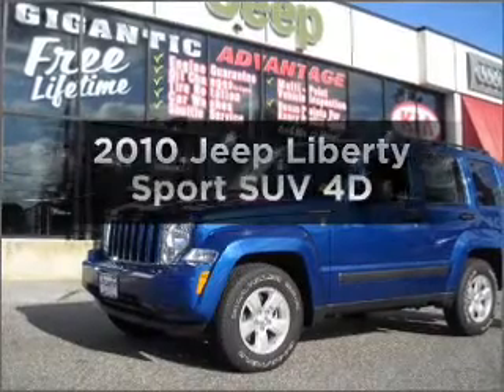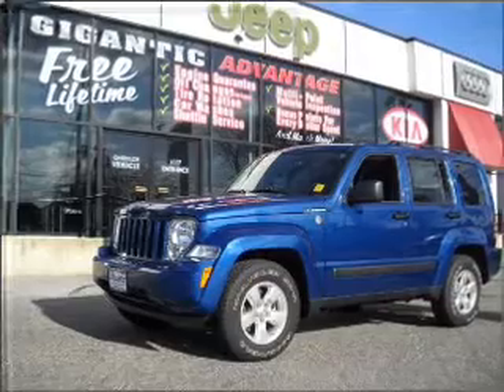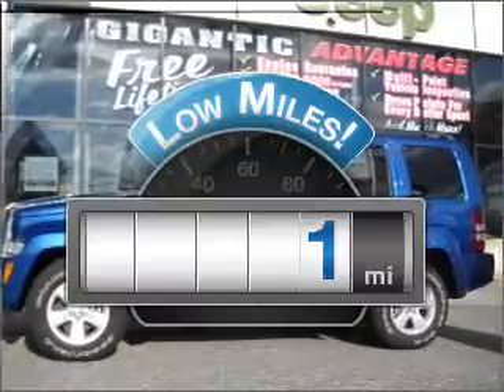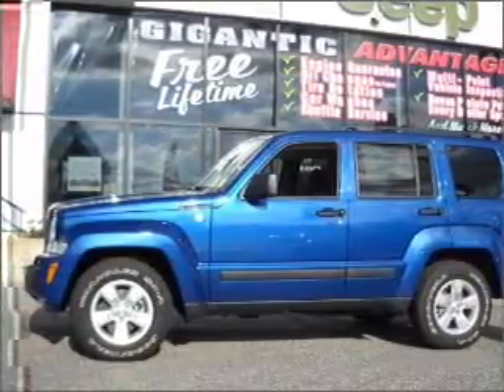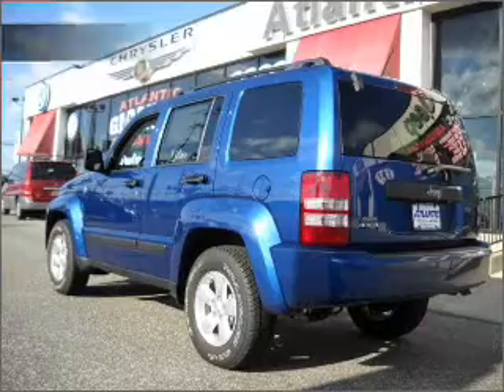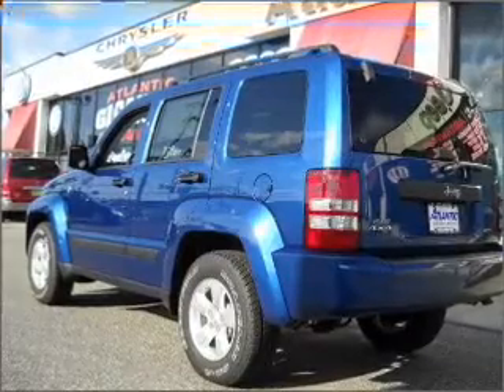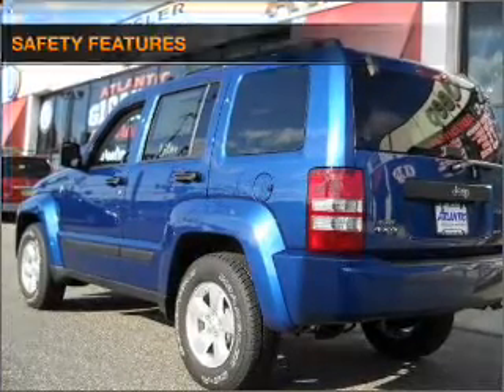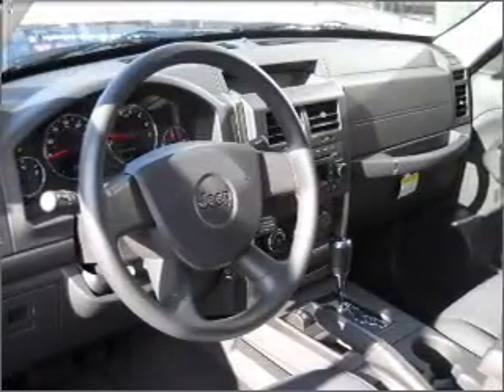2010 Jeep Liberty - Pleasantville NJ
Year: 2010
Make: Jeep
Model: Liberty
Trim: Sport SUV 4D
Engine: 6 cylinder 3.7 liter
Transmission:
Color: Deep Water Blue
Mileage: 1
Address:
68-20 Tilton Rd.